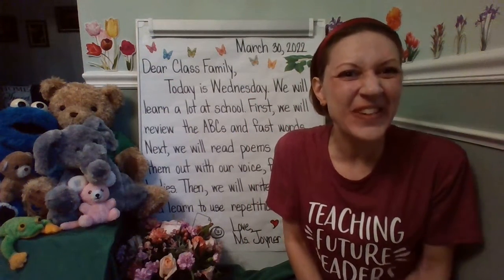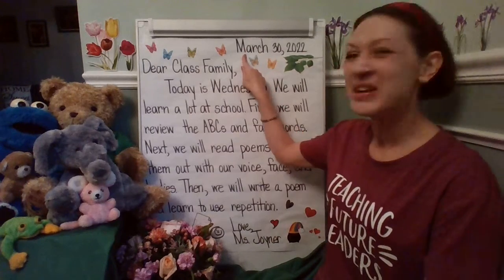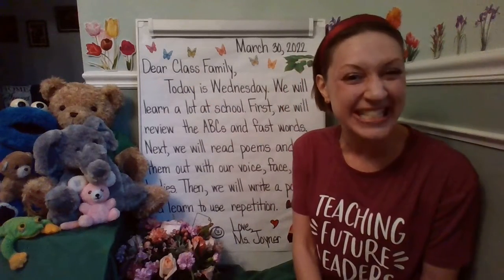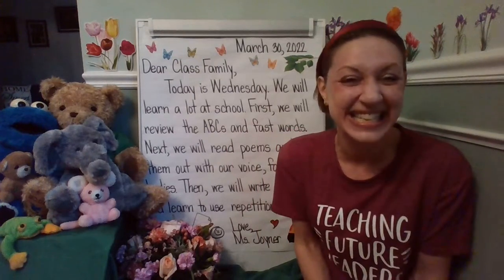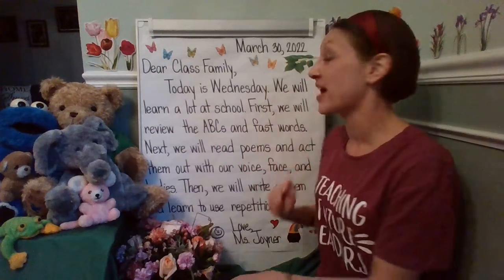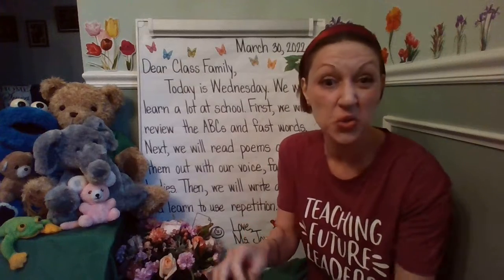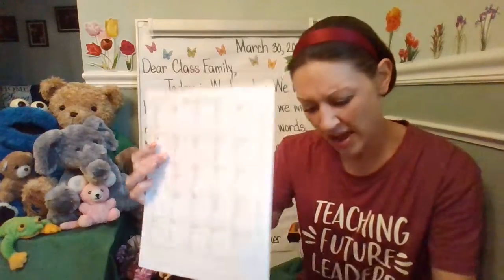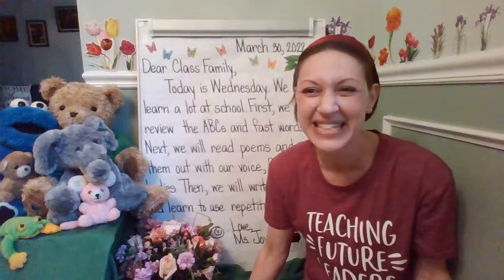Morning Meeting and Message March 30, 2022